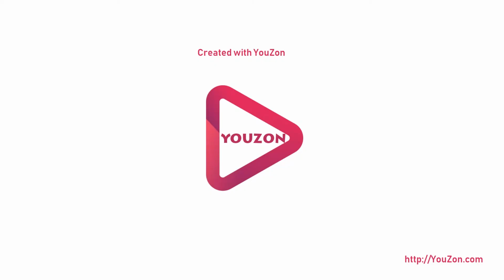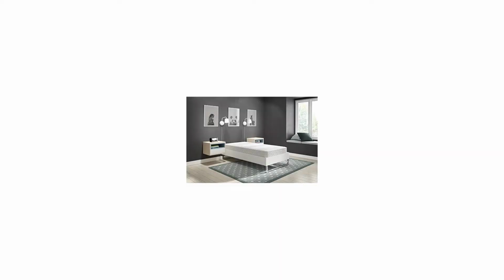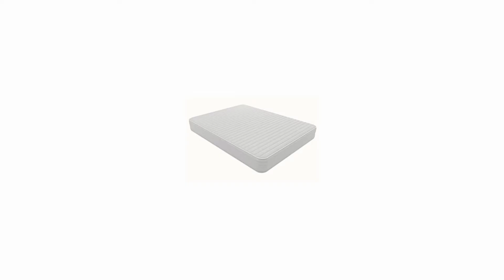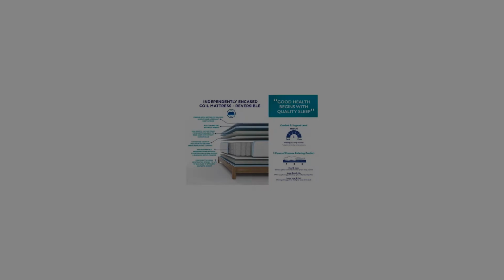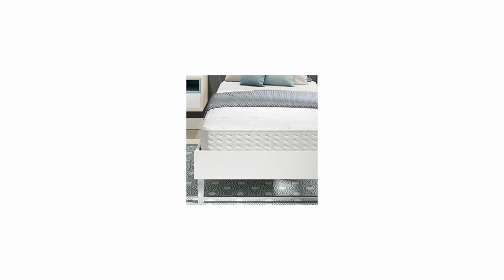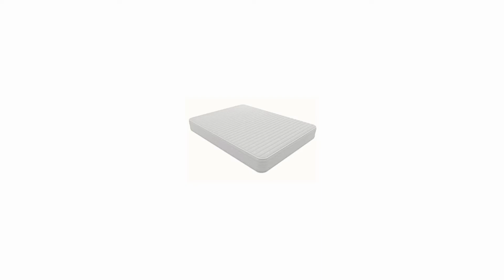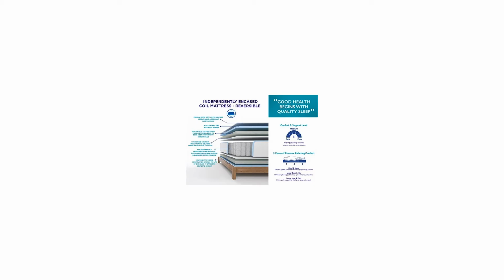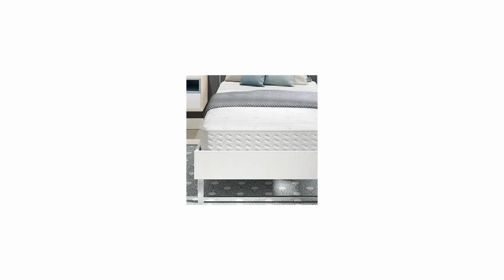Signature Sleep Mattress, Twin Mattress, 8 Inch Hybrid Reversible Mattress, Twin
The Signature Sleep Contour 8 independently encased coil mattresses are thoughtfully made with Low VOC, CertiPUR-US certified mattress foam that conforms to the curves of the body creating an equal weight distribution and relieving pressure along the body. The bed mattress is designed to provide a great night’s sleep no matter the position. The Contour 8 inch coil mattresses are made with independently encased coils that eliminate motion disturbance to ensure an uninterrupted night’s sleep. A 1.6 inch layer of foam at the top and bottom of this quite mattress enhance its comfort and quality. This Signature Sleep mattress meets Federal Flammability Standard 16 CFR 1633 and is shipped compressed, rolled and vacuum sealed for your convenience, right to your doorstep! The Signature Sleep Contour 8 coil mattress is available in multiple size options including twin size mattress, full size mattress, queen size mattress, and king size mattress. Full Mattress dimensions: 75 inch L x 39 inch W x 8 inch H,Full mattress net weight: 68.5 Pounds,7 inch 15 gauge independently encased coils provide an equal weight distribution by contouring the curves of your body, relieving pressure points. The Contour 8 mattresses feature a 7-inch layer of 15 gauge independently encased coils as well as a layer of high-density foam at the top and bottom to give you premium comfort. This mattress is reversible, which provides extra versatility enabling you to flip and rotate the mattress to even out the wear and last for years to come; Coil Count: 480 It includes a soft breathable knit fabric mattress cover and works on multiple surfaces including box spring beds, bunk beds, daybeds, platform beds, and trundle beds. This mattress is made with CertiPUR-US  certified foam, which is free of PBDEs, TDCPP or TCEP ("Tris") flame retardants, ozone depleters, mercury, formaldehyde, lead and heavy metals. Foam is also low in VOC emissions for indoor air quality. It ships compressed, rolled, and vacuum sealed in a single box, ready for sleep within a few hours.